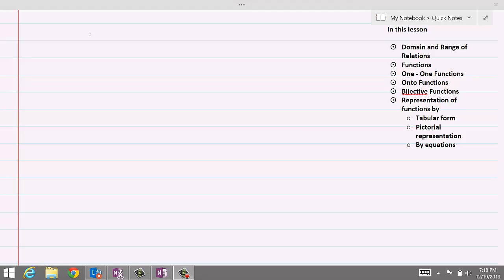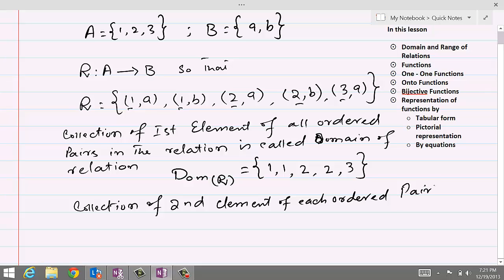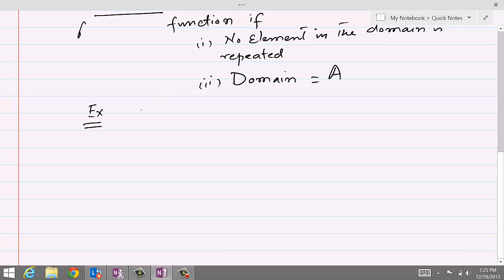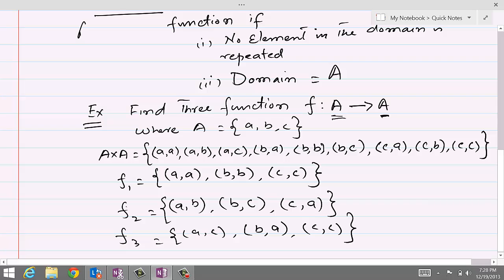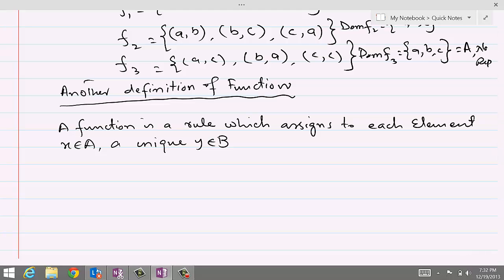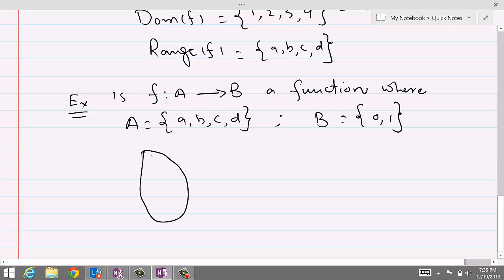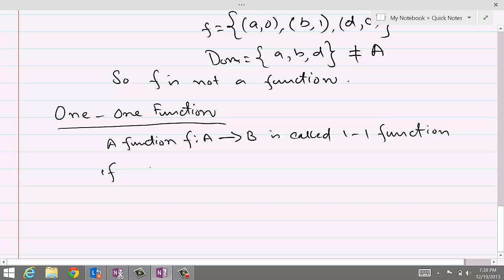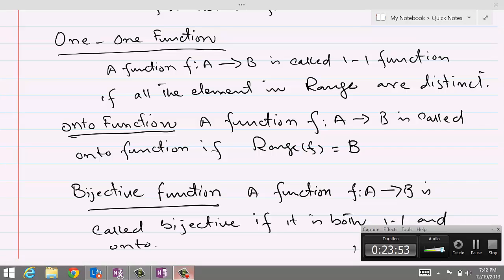Mathematics - Sets, Relations & Functions - Lesson 7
Concept of sets is key for learning mathematics and algebra of sets. Until Pythagorean era, it was believed that all numbers are rational number. Its during this era, when the existence of irrational numbers was discovered which then were included in real number system.